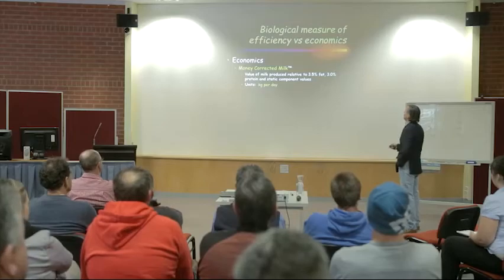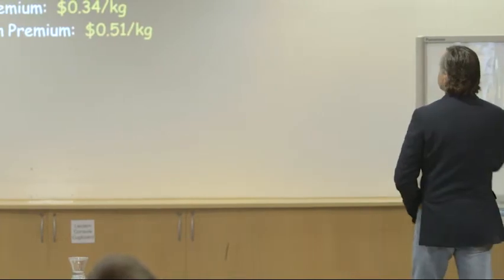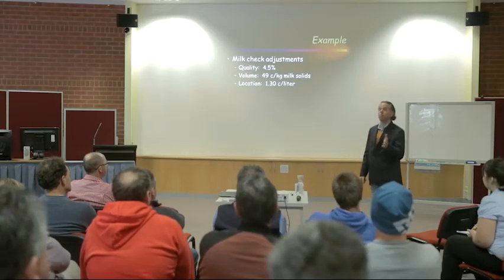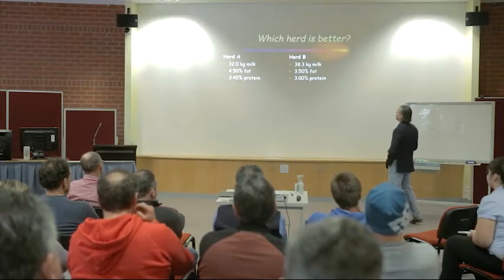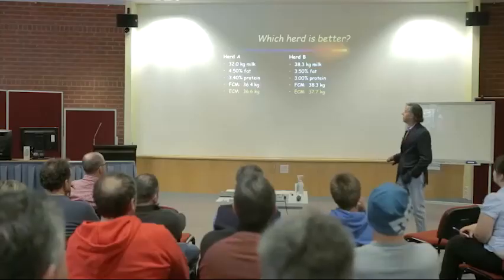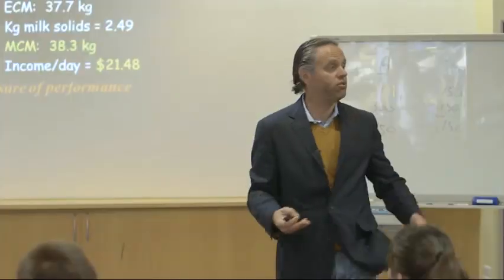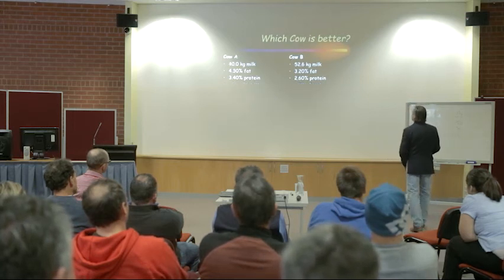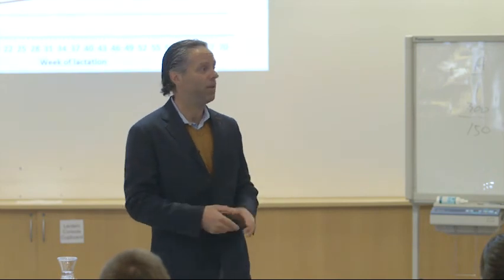15 - Dairy economics - Money corrected milk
Greg Bethard on dairy economics.